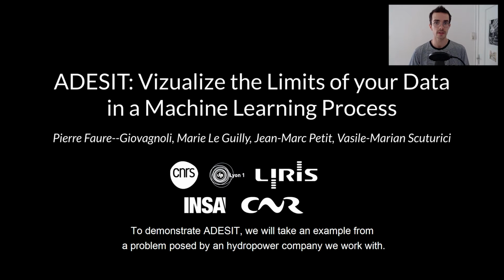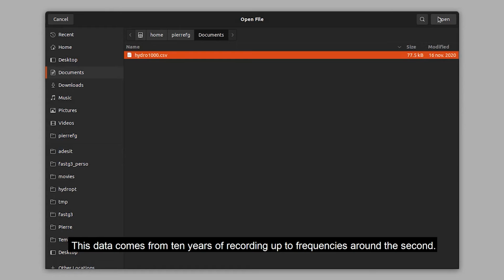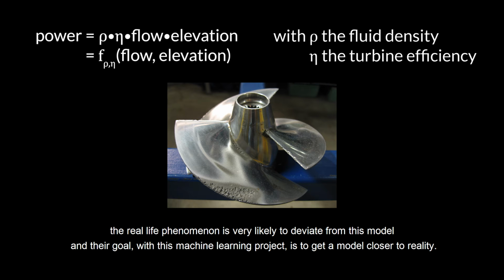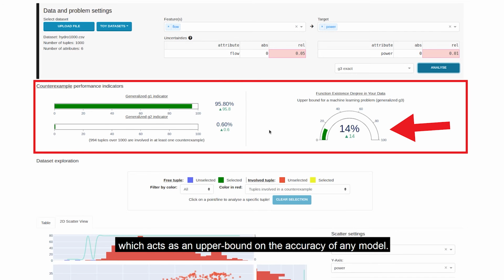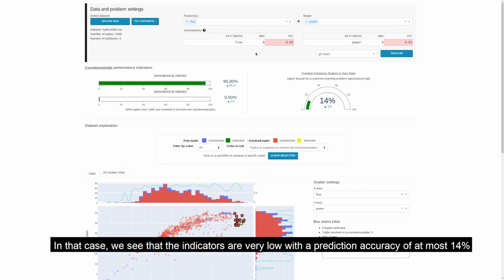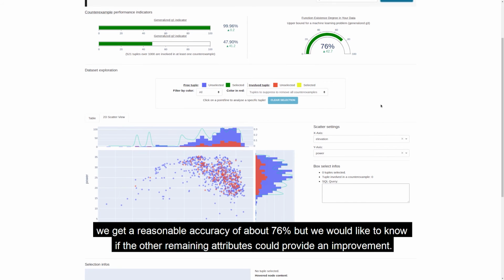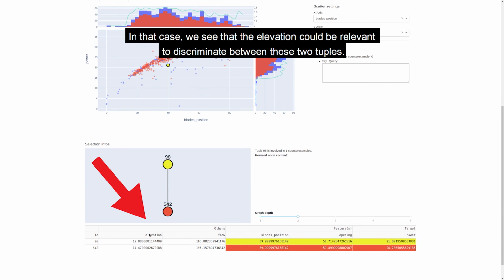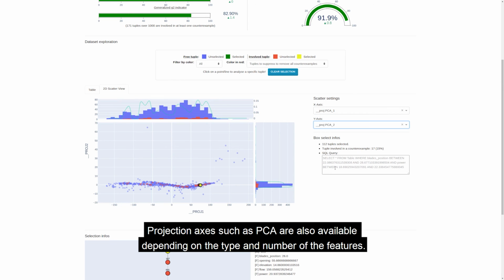Demo 2198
Title: ADESIT: Visualize the Limits of your Data in a Machine Learning Process
Author: Pierre Faure--Giovagnoli (INSA Lyon)*; Marie Le Guilly (INSA Lyon); Jean-Marc Petit (LIRIS); Vasile-Marian  Scuturici (LIRIS)
Abstract: Thanks to the numerous machine learning tools available to us nowadays, it is easier than ever to derive a model from a dataset in the frame of a supervised learning problem. However, when this model behaves poorly compared with an expected performance, the underlying question of the existence of such a model is often underlooked and one might just be tempted to try different parameters or just choose another model architecture. This is why the quality of the learning examples should be considered as early as possible as it acts as a go/no go signal for the following potentially costly learning process. With ADESIT, we provide a way to evaluate the ability of a dataset to perform well for a given supervised learning problem through statistics and visual exploration. Notably, we base our work on recent studies proposing the use of functional dependencies and specifically counterexample analysis to provide dataset cleanliness statistics but also a theoretical upper bound on the prediction accuracy directly linked to the problem settings (measurement uncertainty, expected generalization...). In brief, ADESIT is intended to be part of an  iterative data refinement process right after data selection and right before the machine learning process itself. With further analysis for a given problem, the user can characterize, clean and export dynamically selected subsets, allowing to better understand what regions of the data could be refined and where the data precision must be improved by using, for example, new or more precise sensors.